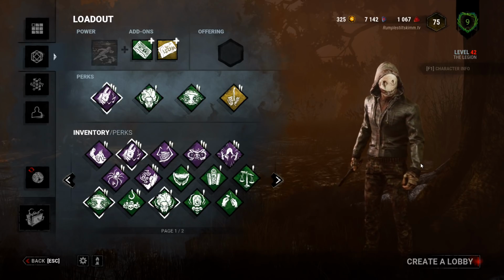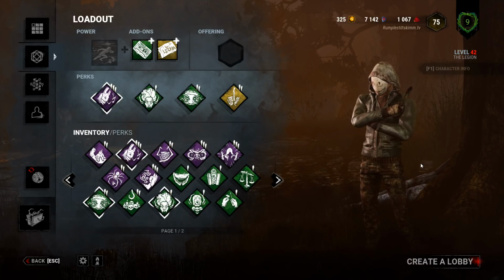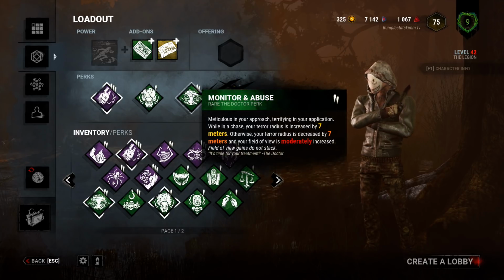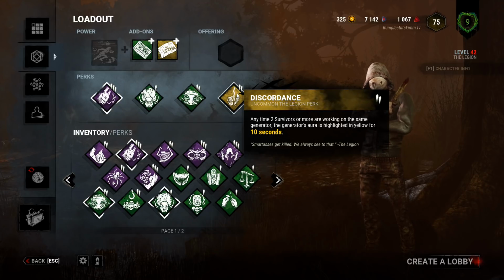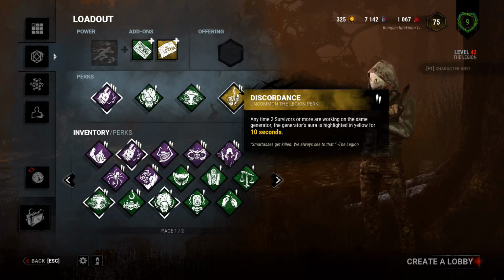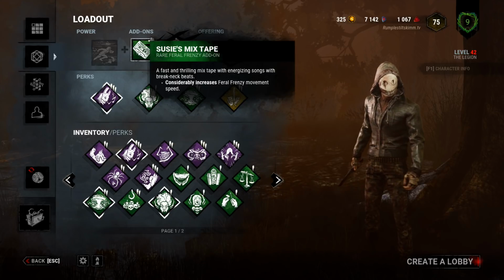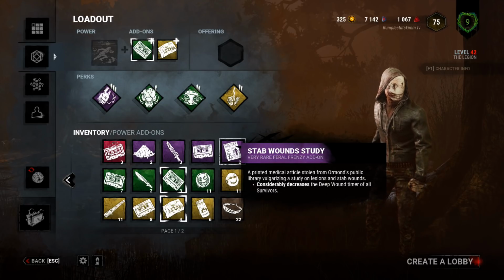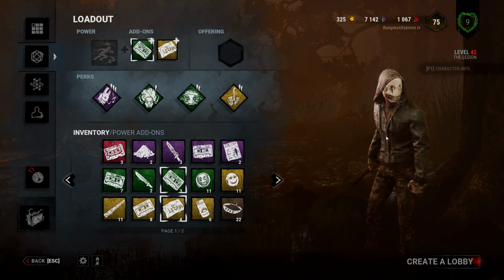How To Double Pip With Legion | Dead by Daylight Legion Gameplay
Our Latest Survivor Meme Build!  METTLE + DEAD HARD | You Can't Touch Me Build Dead by Daylight
Dead by Daylight is back today with some Legion gameplay.  I've finally got a good ratio of double pips to single pip games. The legion is tough, and getting a rank 1 legion build has proven difficult.  The key is in the gameplay.  Stack mends on as many targets as you can at the same, go back to the hook after a rescue, PRESSURE.